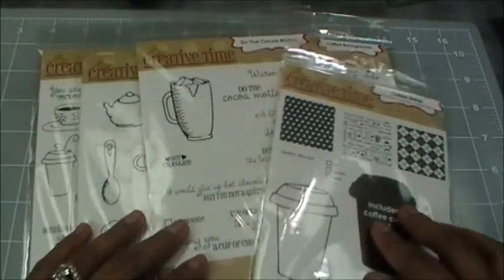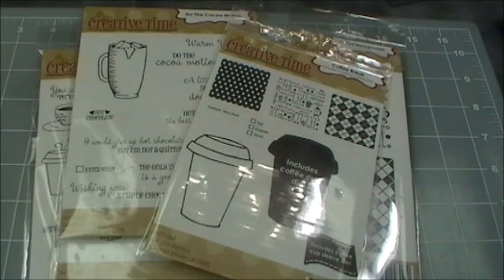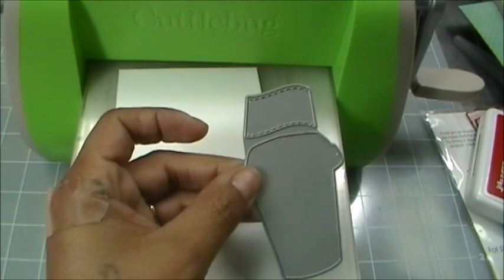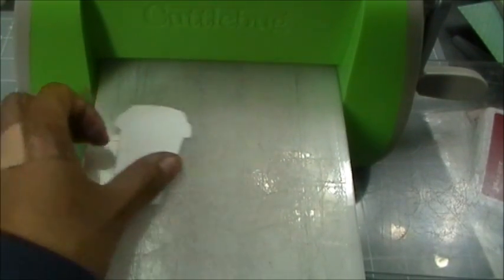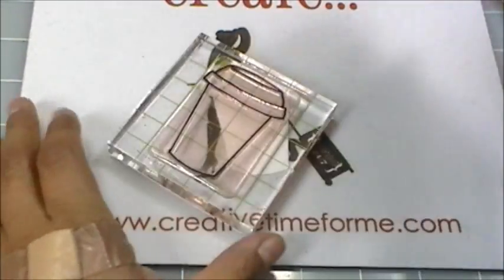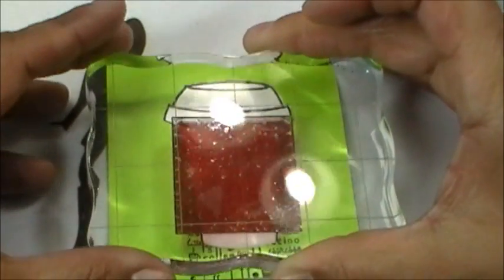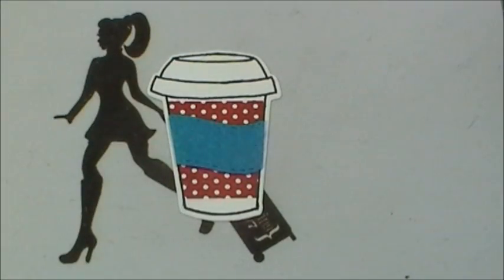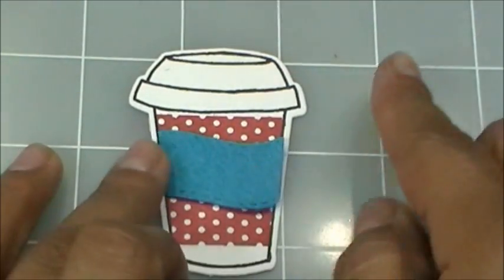Episode 331 March Stamp release blog hop.wmv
My creative time's March Stamp release Link up PAR-TEA!
come join us on my blog for a FANTASTIC blog hop & link up your projects using your NEW RELEASE stamps if you received them already!